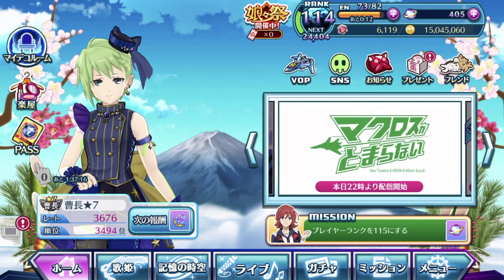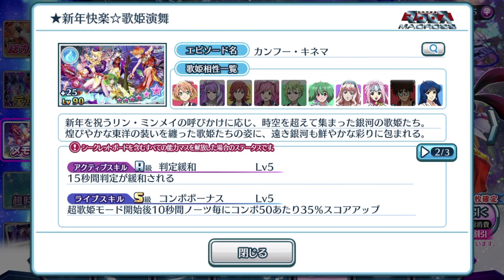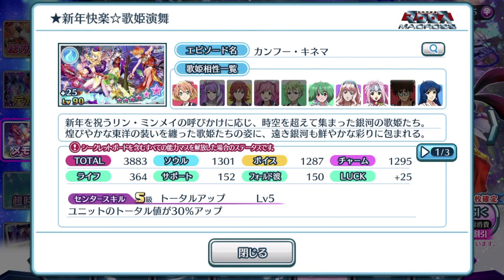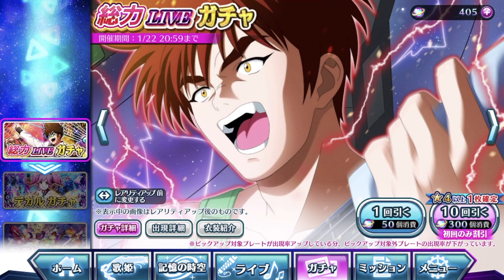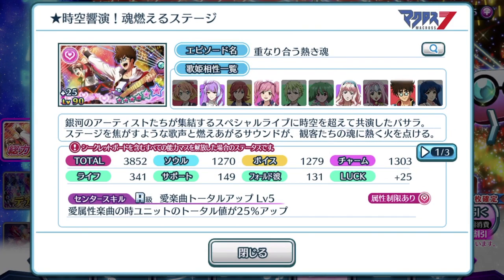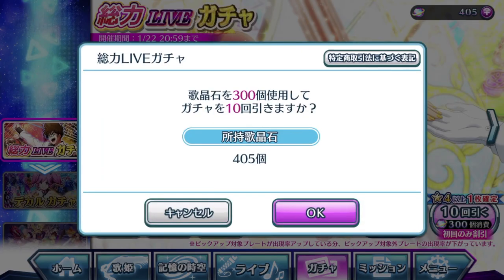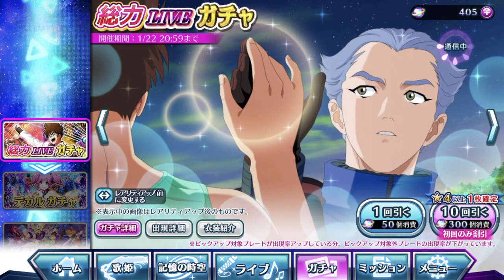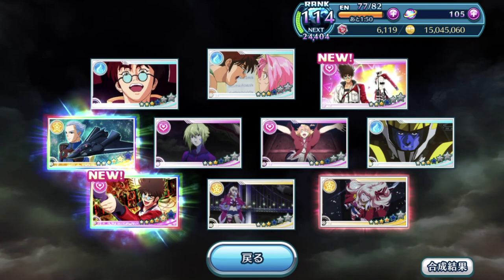【歌マクロス】Basara bring his Hot Passionate Blaze to the Raid event!! 🔥